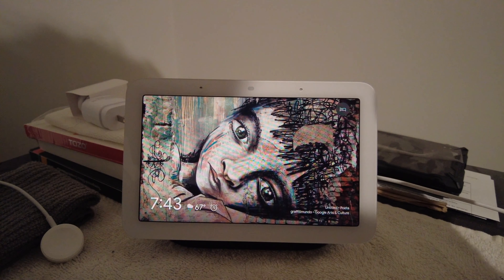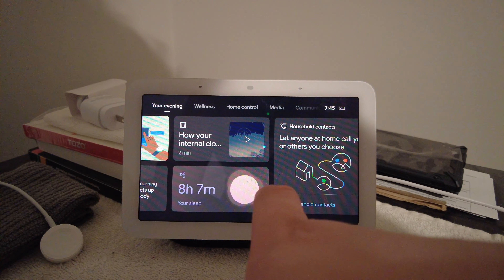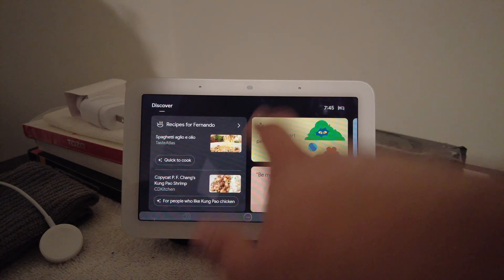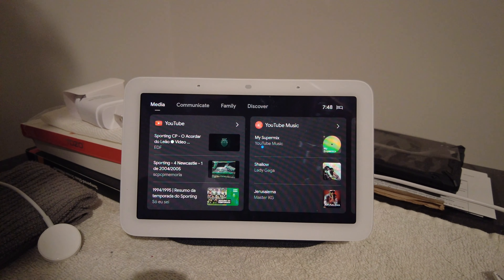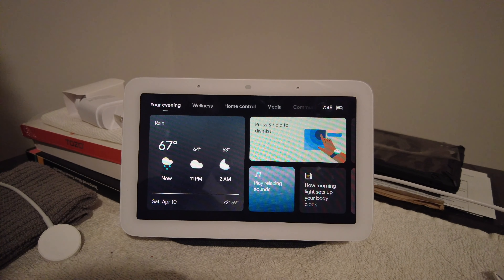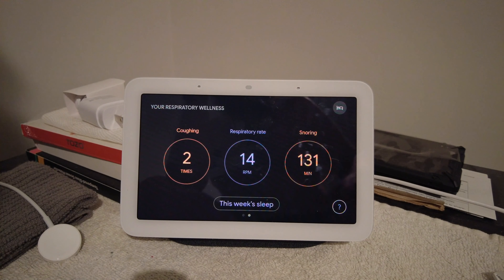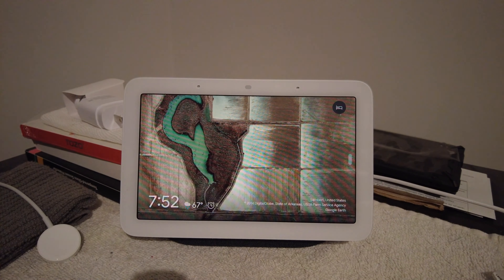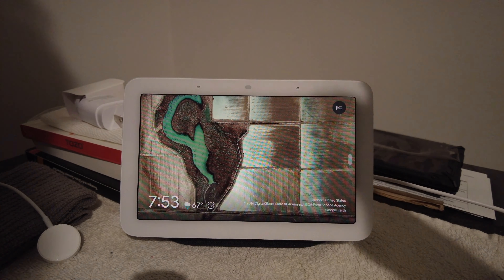Google Nest Hub 2 Review | It's all about sleep [2nd gen 2021]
Google has released a 2nd generation nest hub. This nest hub is $99 and focuses on sleep tracking as its best feature. Let us take a look and see if it is right for you.